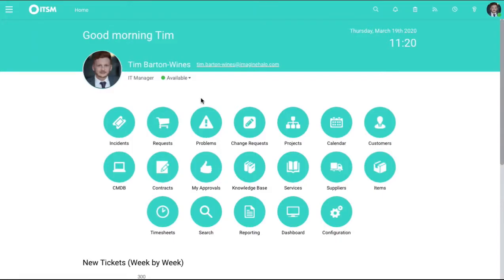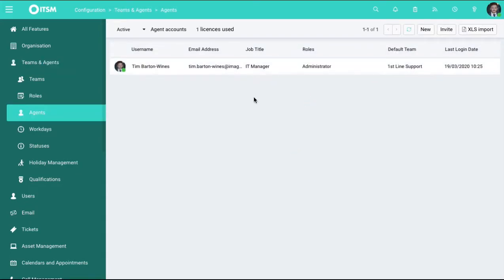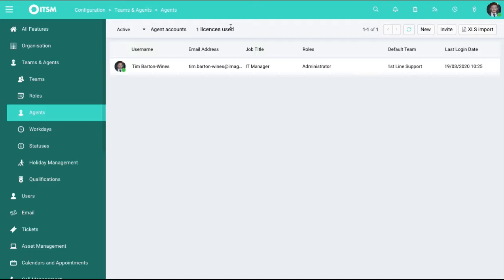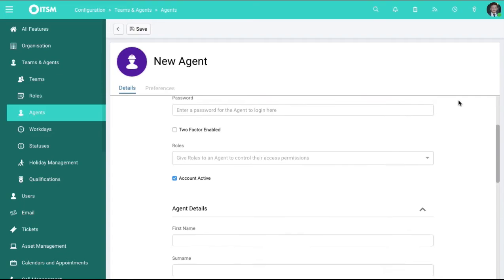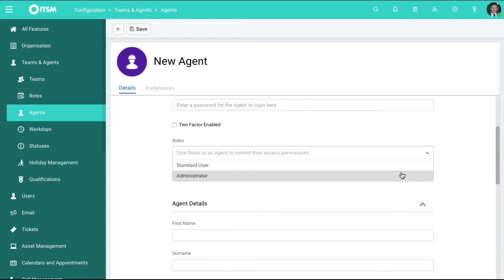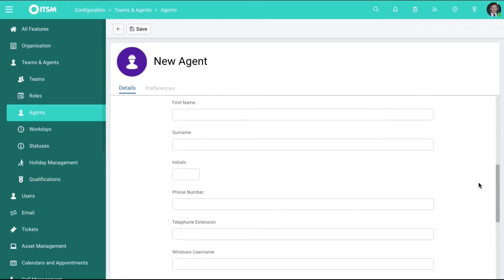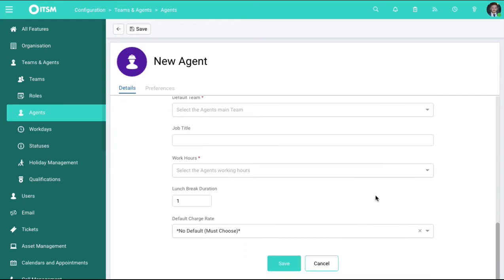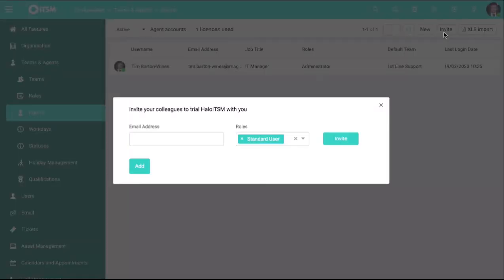How to Create a Agent in HaloITSM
Halo Service Solutions is a privately owned software company, which provides service desk software that can be installed on premise or in the cloud. 2019 welcomes the release of the brand new HaloITSM, HaloPSA & Halo Service Desk solutions, which are now the benchmark for speed alongside Halo Service Solutions renowned versatility.

With built-in ITIL best practices, Halo Service Solutions is relied upon in over 40 countries to provide a platform, not only for IT teams, but for use across multiple departments. Organisations can scale their IT support with confidence, knowing that Halo Service Solutions has 20+ years of experience and is trusted by multiple FTSE 100 companies.